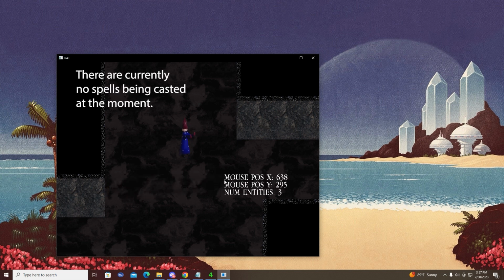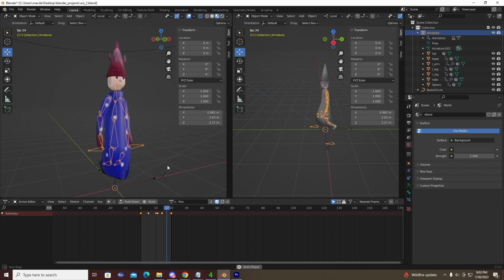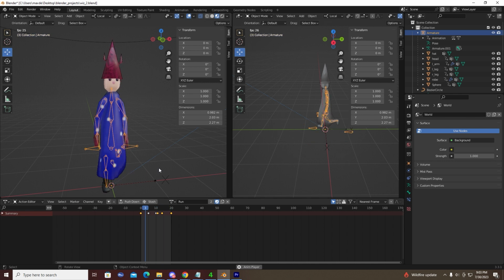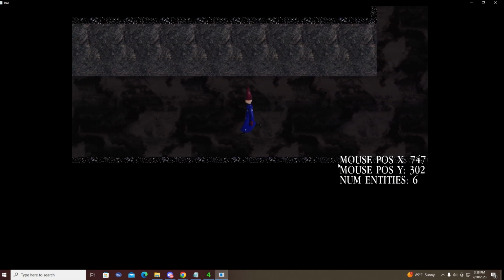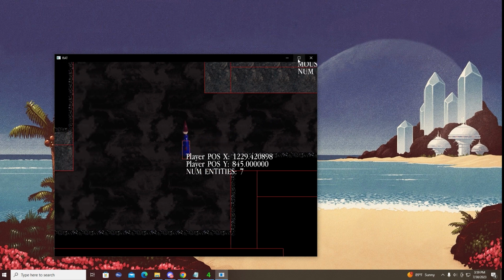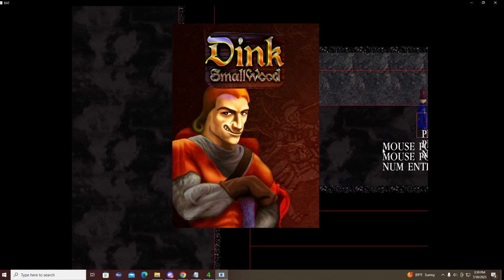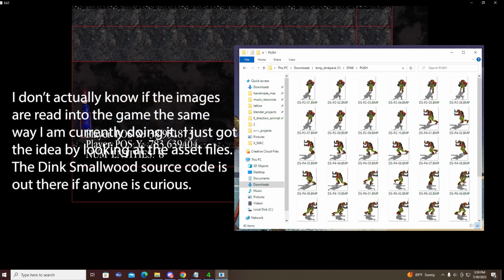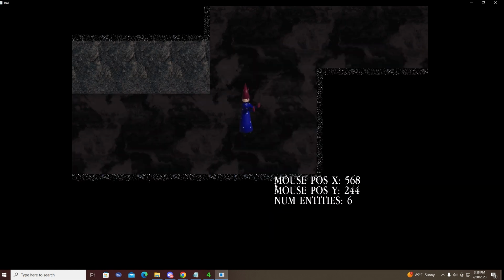Bullet Hell in C (devlog: 2) - Animation loading and Batch rendering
I have updated the way I load animations into the game as well as revamped my opengl code to batch together draw calls.